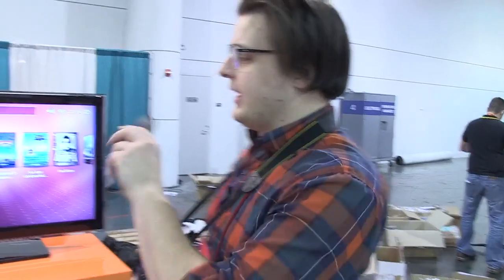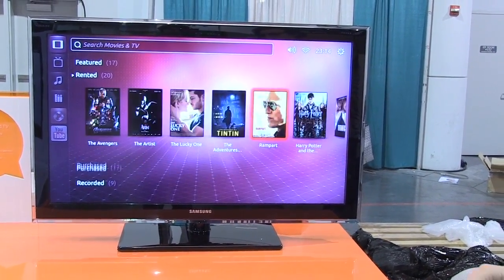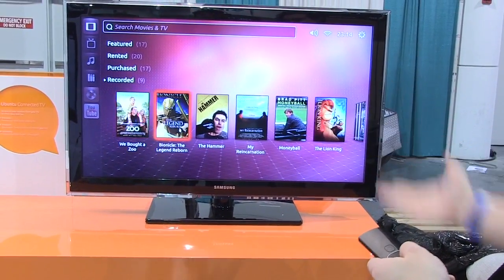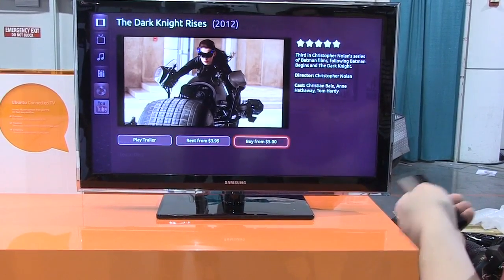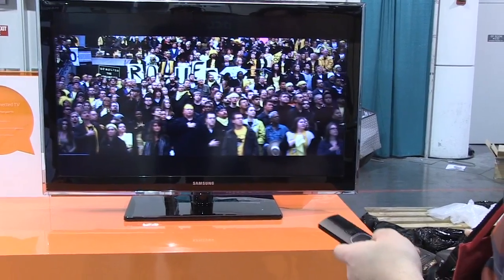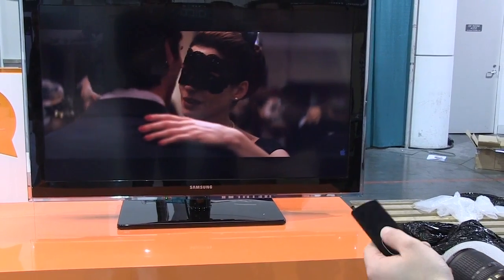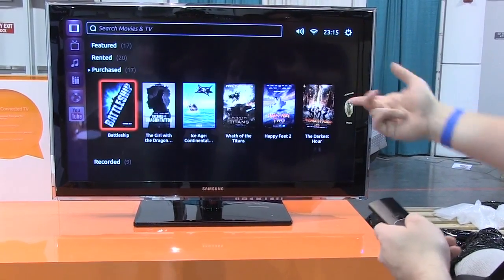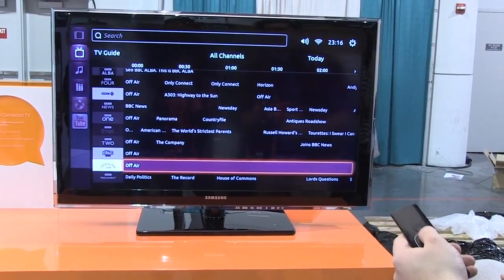Ubuntu TV hands-on at CES 2012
Paul Miller takes a look at Ubuntu TV, a media center running on the Ubuntu OS.